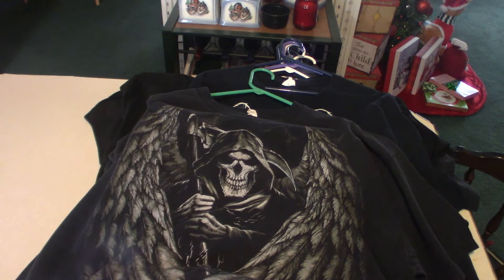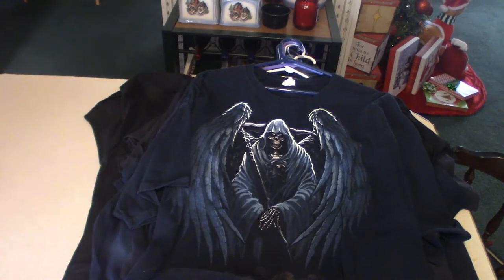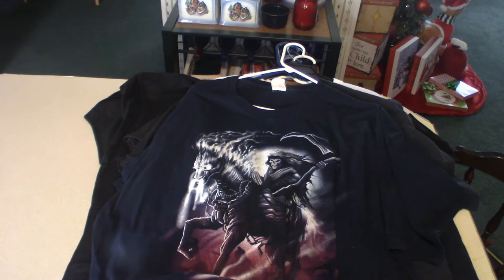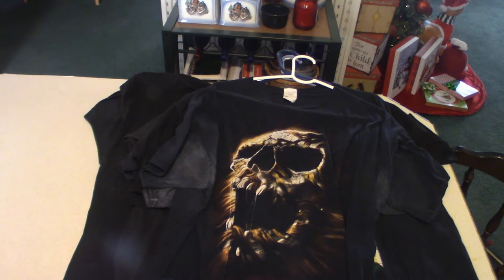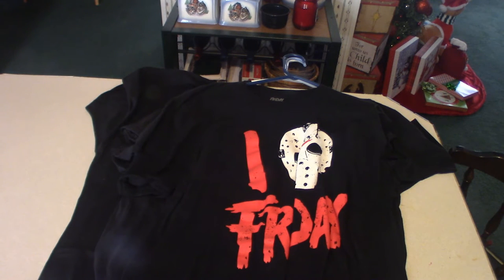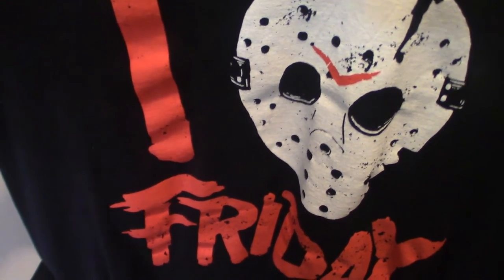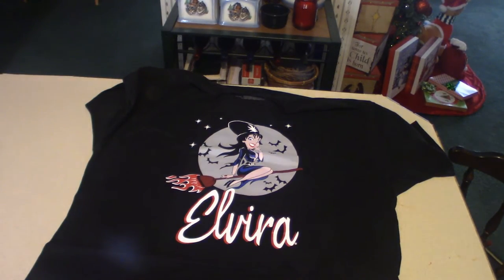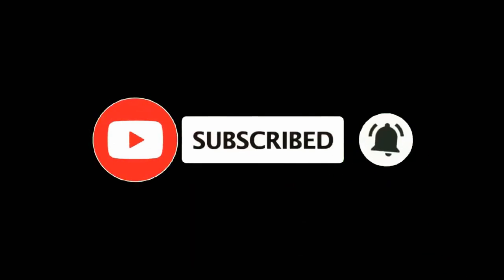Halloween and Horror T Shirts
This video does concentrate on the many different T-shirts that I have that are based on horror and Halloween.